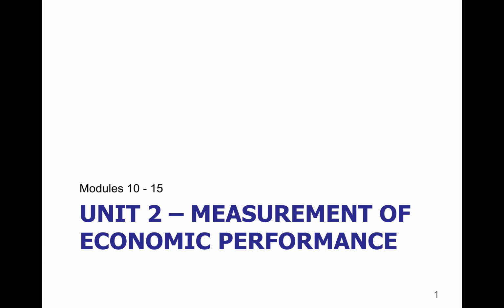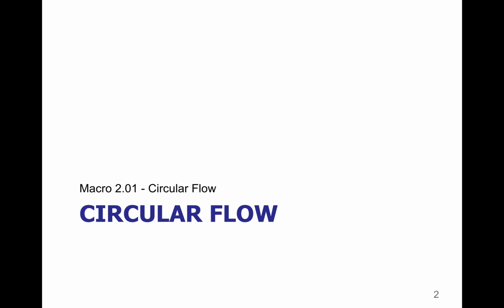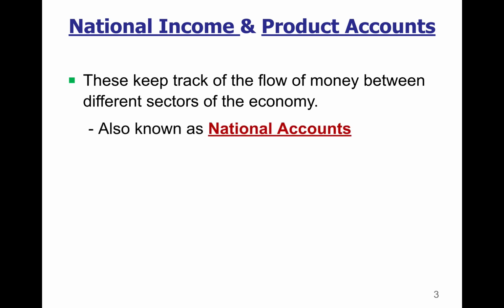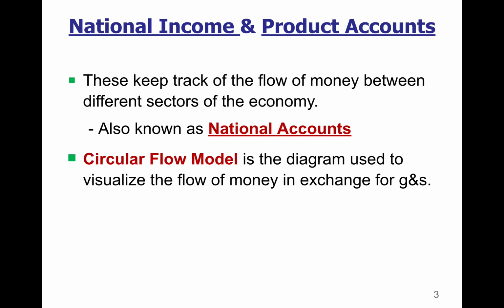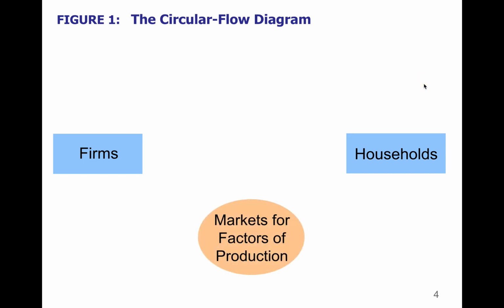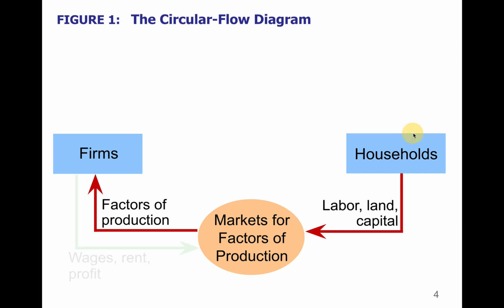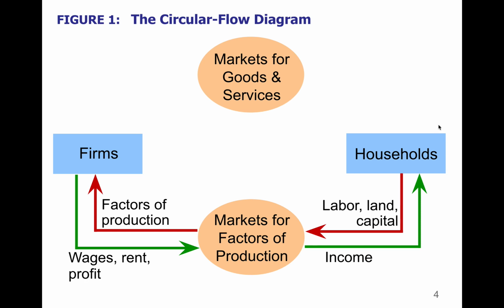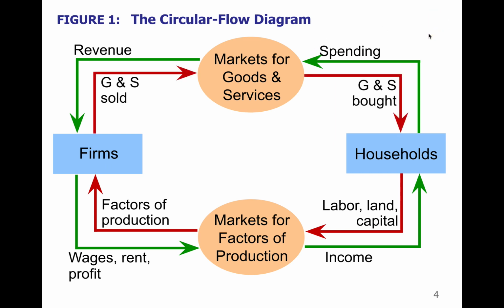Macro 2.01 - Circular Flow